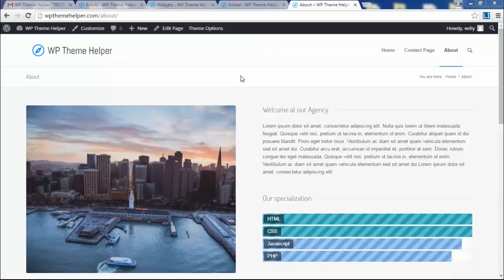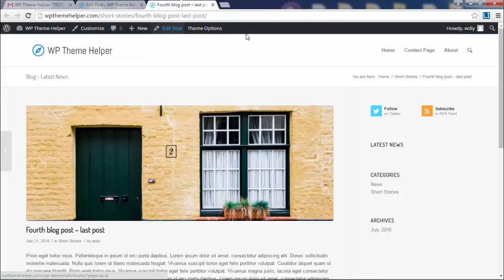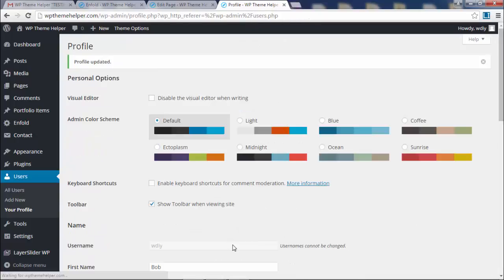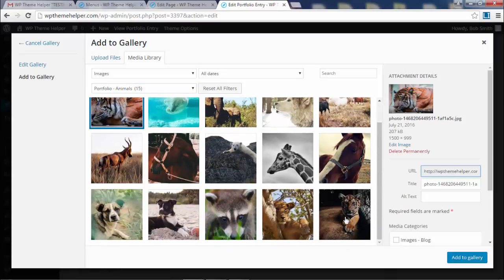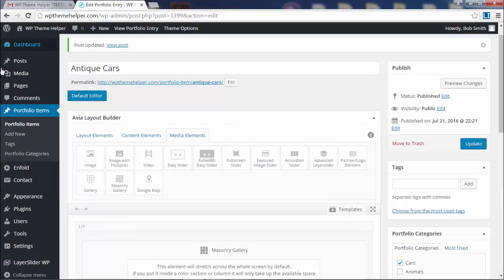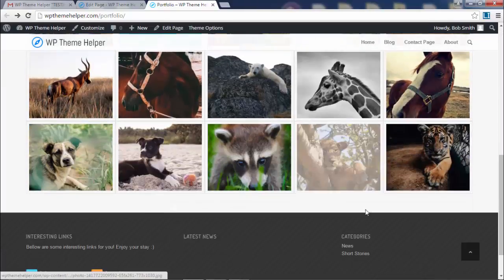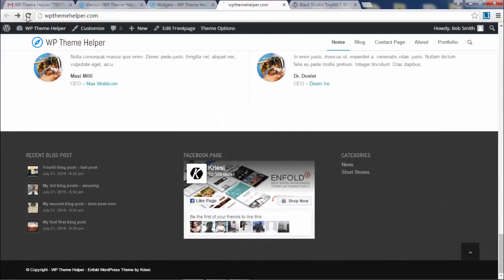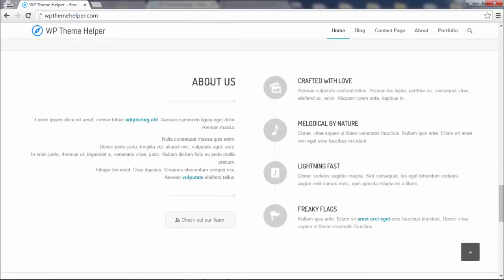How to make a Website with WordPress - Full Tutorial - Part 2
This is part 2 of the “How to make a website with Wordpress” series.

In the remainder of this tutorial you will learn how to create a blog page that will display a list of all your blog posts. You will also learn how to create an image portfolio to show off your work. Finally you will learn how to edit the footer and finalize the website.

- Uploading Images for the Blog (00:00)
- Creating Image Categories (00:58)
- Creating Categories for Blog Posts (02:42)
- Creating Blog Posts (04:05)
- Social Share Buttons (05:42)
- Creating a Sidebar for Blog Posts (09:34)
- Creating a Blog Page (11:43)
- Adding a ‘Read More’ Link (13:08)
- Removing a Featured Image on Blog Posts (16:01)
- Removing the Sidebar on a Blog Page (16:37)
- Adding an Elegant Layout to the Blog Page (17:50)
- Changing the Author Name of a Blog Post (18:24)
- Adding the Blog Page to Main Menu (19:49)

Portfolio
- Intro (20:45)
- Adding Images (21:49)
- Assigning Images to Categories (22:43)
- Creating a Portfolio Item (26:42)
- Creating a 2nd Portfolio Item (35:24)
- Creating the Main Portfolio Page (38:08)
- Adding the Portfolio to Main Menu (47:50)

Footer
- Editing the Footer (50:18)
- First Column - Recent Blog Posts (51:07)
- Second Column - Facebook Like Box (51:55)
- Third Column - Text with a Picture and a Custom Link (52:49)
- Footer Background Color (58:09)
- Footer Bottom Portion (59:10)

Final Touches
- Completing the Home Page (01:00:37)

The End
-Thanks (01:06:46)

Please use the affiliate links provided to buy web hosting and themes - so this channel can operate for free thanks to the referral commission paid by the web hosting company and wordpress theme providers.